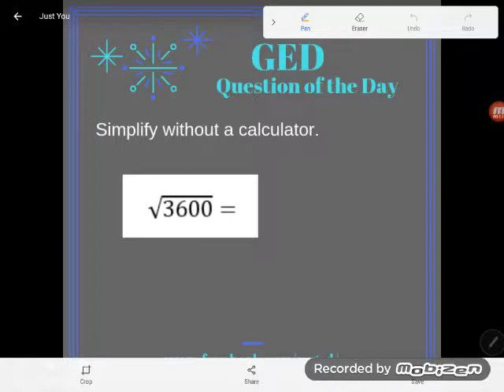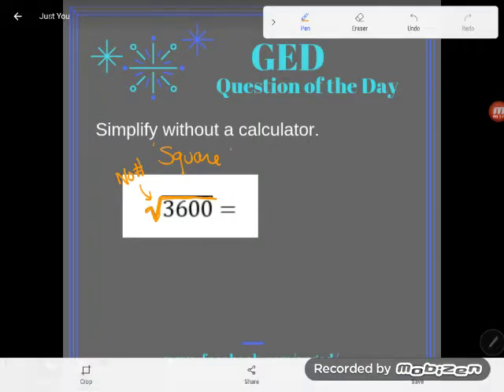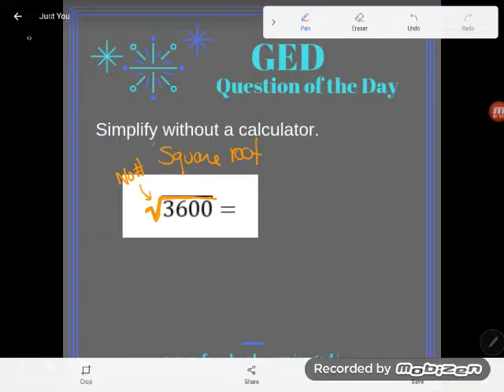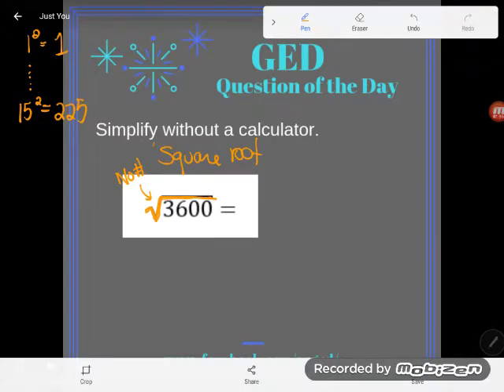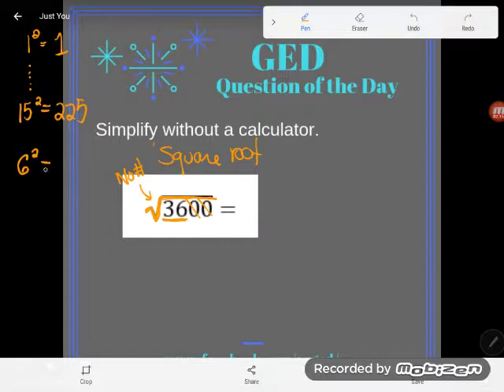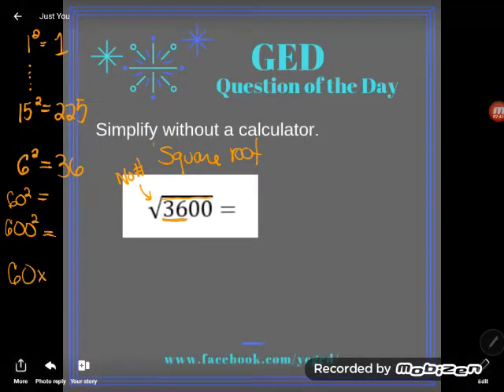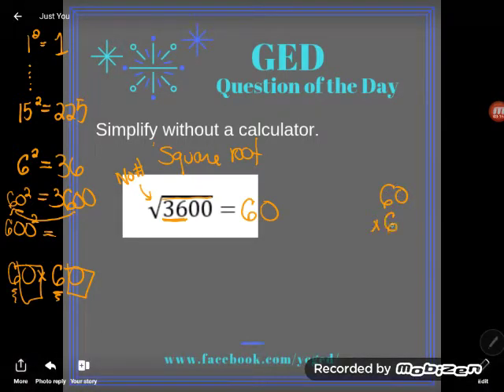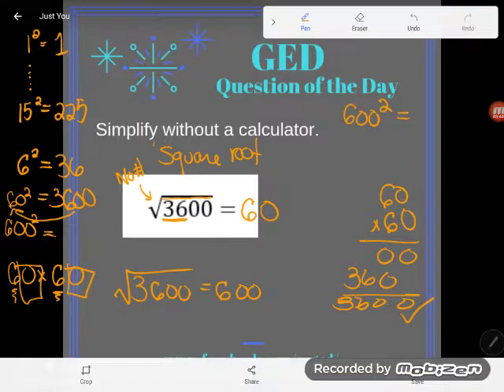GED Math: Perfect Squares (0.3, Exp, #24)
Unit 0, Lesson 3, Experienced Level Practice #24

Use your knowledge of perfect squares and multiplying with trailing zeros to find the square roots of round perfect squares.